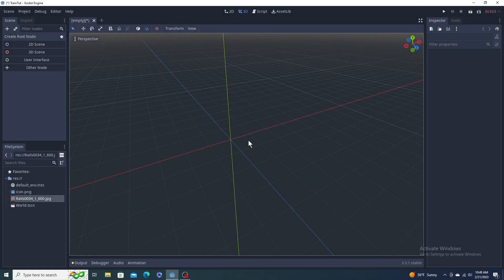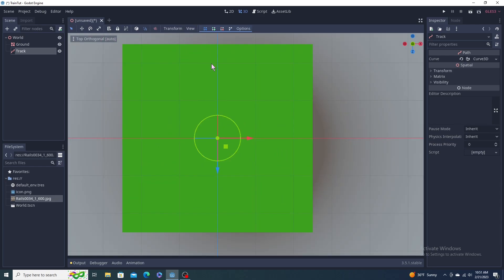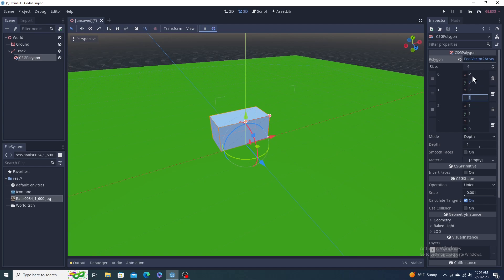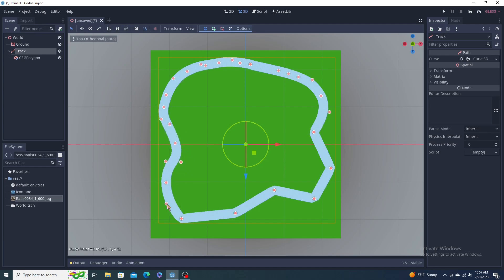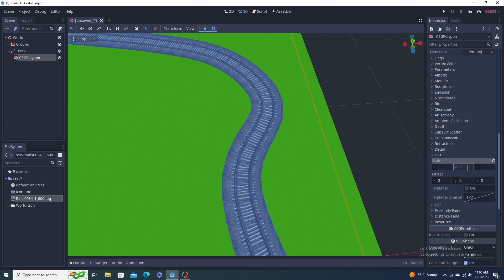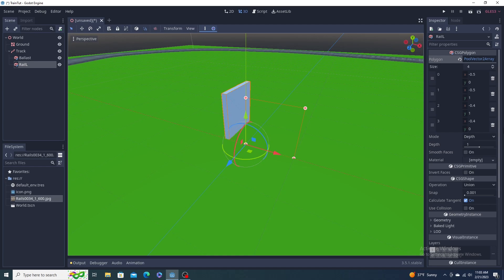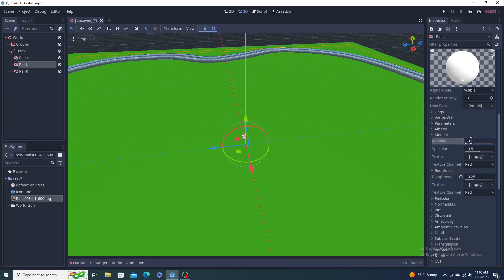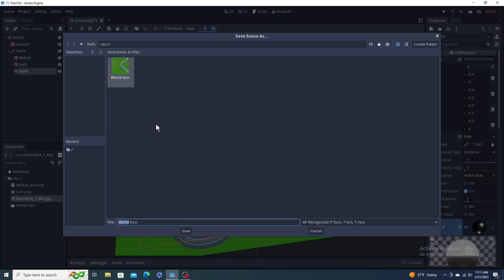Godot Spline Train Tutorial - 1 - Creating a track!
It's been a long time, but I got a request for this one so here it is.
It was super noisy so I tried to use a noise gate with meh results.
By the end of this video, you will know how to make paths for roads, trails and railroad tracks!
Have fun and let me know how it went for you!

0:00 - Intro, setting the scene
0:24 - Adding the ground
1:57 - Creating a path
3:45 - Visualizing the path
6:37 - Shaping the curves
8:44 - Adding a texture
10:00 - Adjusting the texture
11:40 - Creating rails
15:09 - Adding them to the path
16:00 - Changing rail materials
17:11 - Adjusting ballast texture
17:39 - Adjusting rails
18:39 - We did it!